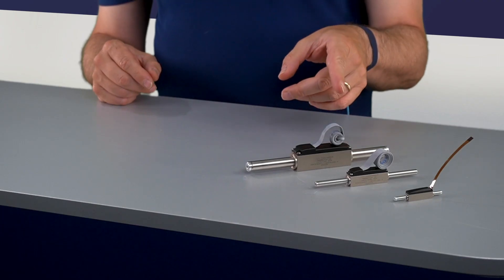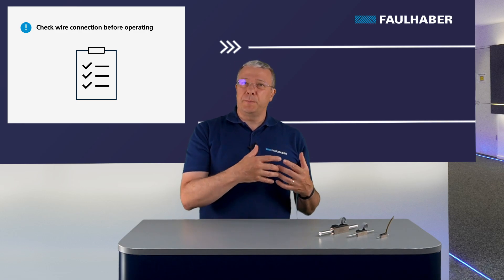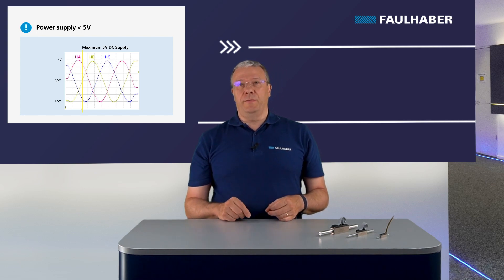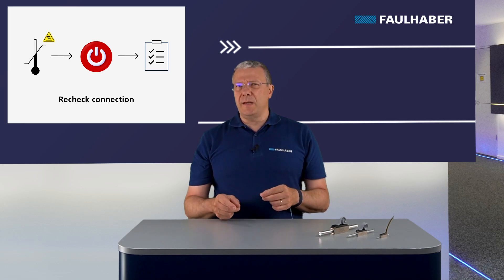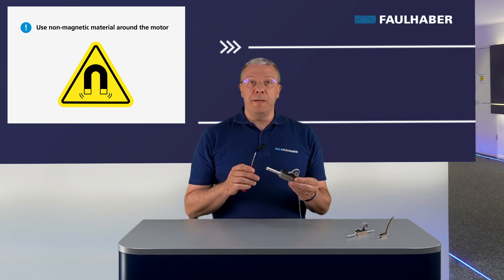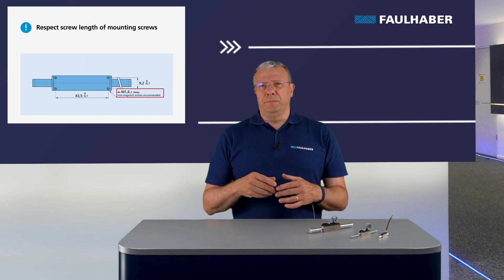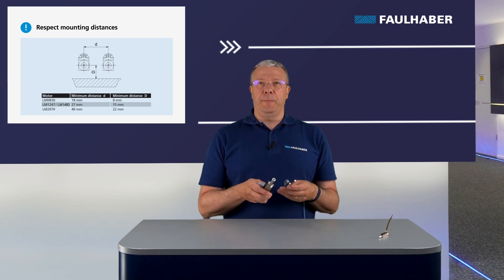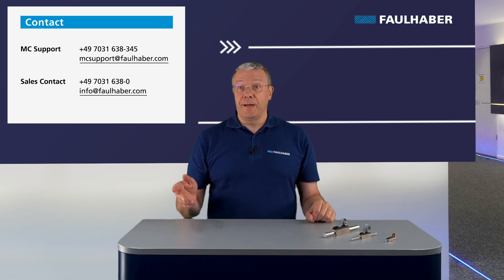How to avoid most common errors for Linear Motors - FAULHABER Drive Time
Are you experiencing problems with a linear motor? Let's have a look at the most common errors that can occur in drive systems with linear motors.

What you can expect in this episode:
Our linear motors expert Mario Zecchin will talk about the most common errors with linear motors and how to avoid them in order to maximize the efficiency and service life of your drive system. Find out about what you have to consider in terms of wiring and supply voltage, why long wires or a small distance between motors could cause problems or what could happen if there's magnetic attraction between the screw and the rod. Our expert will also explain how you can recognize damage in the Hall sensors.

🎬 Video chapters
0:00 Intro
0:05 Welcome
0:40 Most common errors to avoid
5.08 Summary

About the speaker:
Mario Zecchin obtained a Master's degree in Applied Electronics Engineering and joined FAULHABER in 2007 as product manager motion control. Since 2013, he works as senior sales engineer.